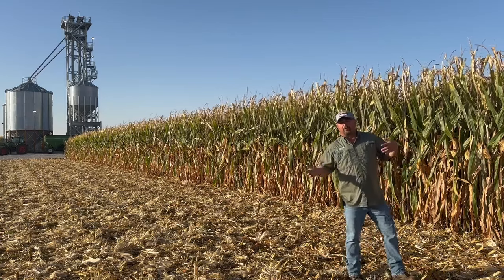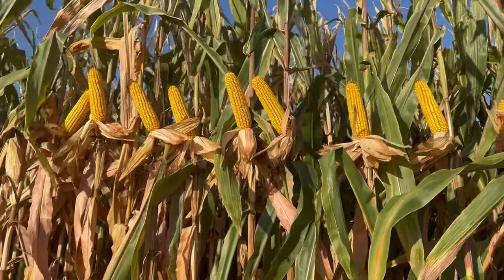InsidePTI | Multi-Year High Management Corn Study Results (Over 400 Bu/A!)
When we first set out to produce high yield corn in 2018, the highest yield we were able to achieve was 272 Bu/A. After research and regular adjustments, we officially crossed the 400 Bu/A milestone in 2023 with a yield of 403 Bu/A. How did we do it? In this video, Jason is sharing some of our key strategies implemented and insights learned over the years!